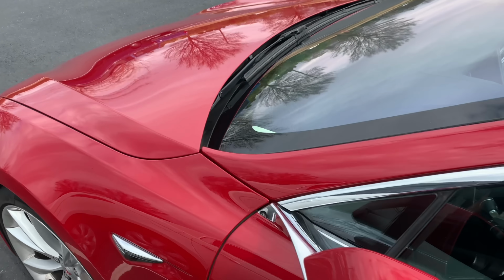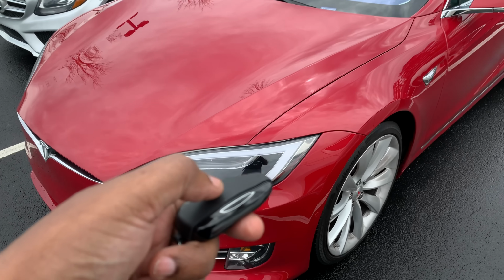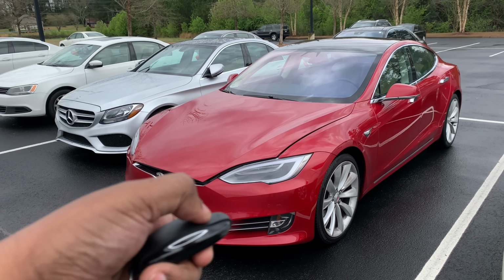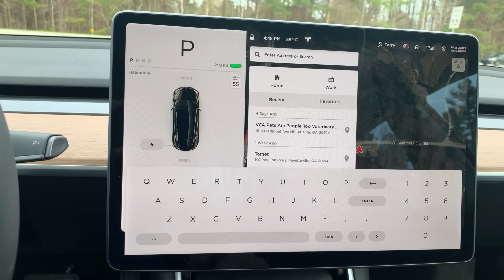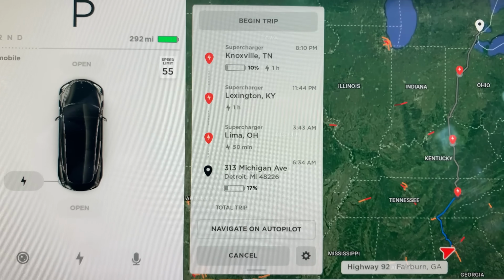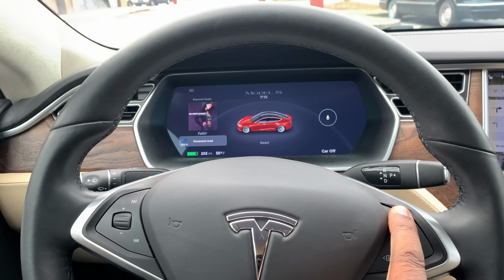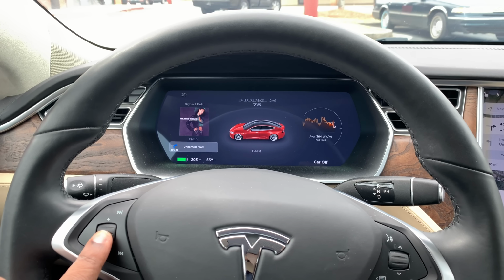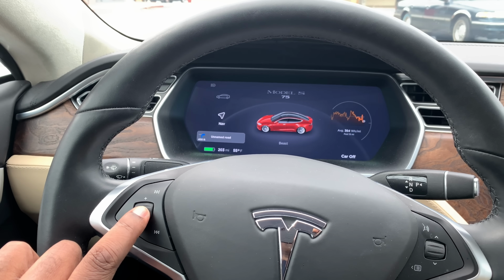5 Things That Every NEW Tesla Owner Should Know - Part Two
Tech guy and Tesla Fan Terry White shares 5 things that he wishes he had known about his Tesla from day one. This is part two of a multiple part series to expose NEW Tesla owners to features about their car that can be easily overlooked.

Get FREE Supercharging on your new Tesla by ordering it